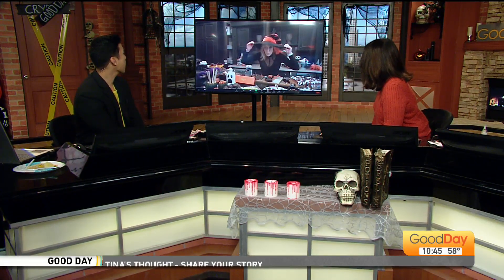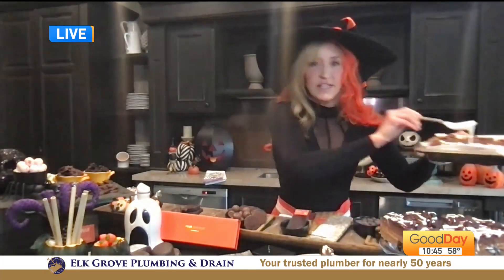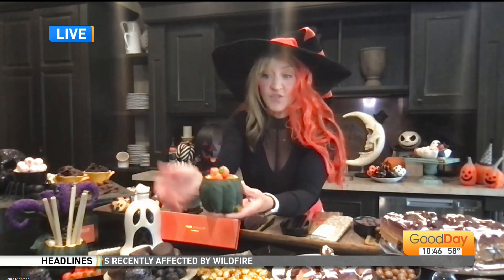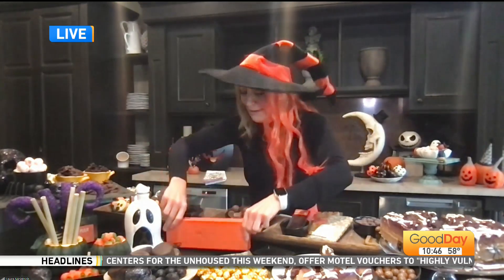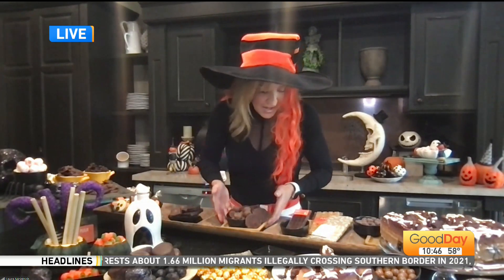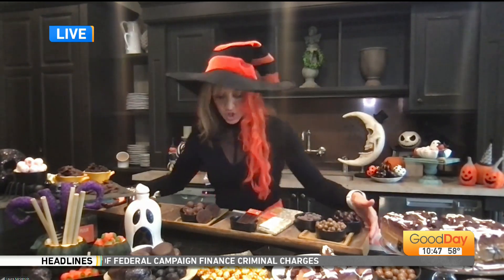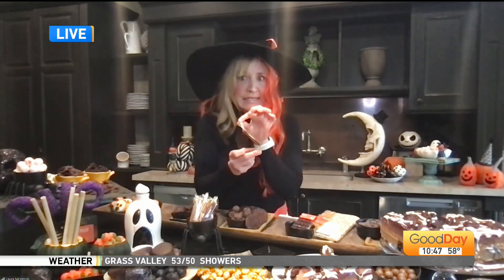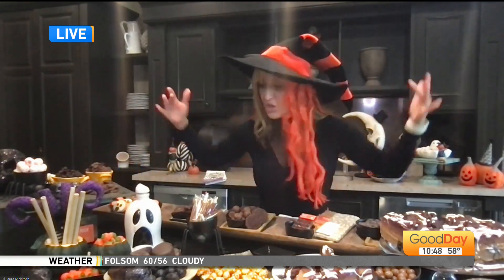Laura Mcintosh Part 2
ANOTHER SWEET HALLOWEEN DELIGHT!